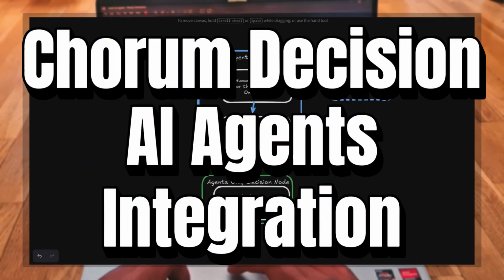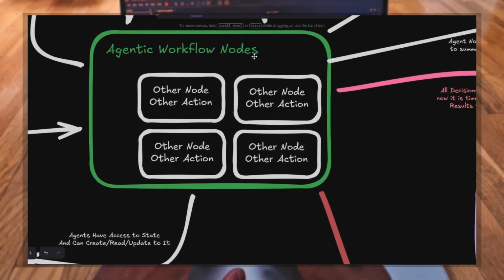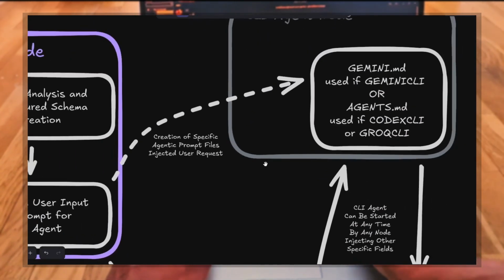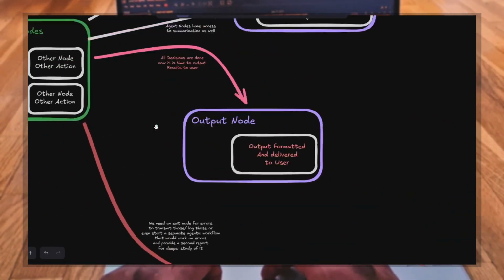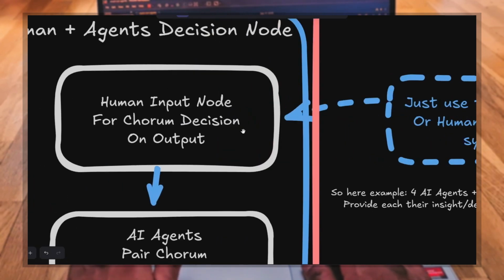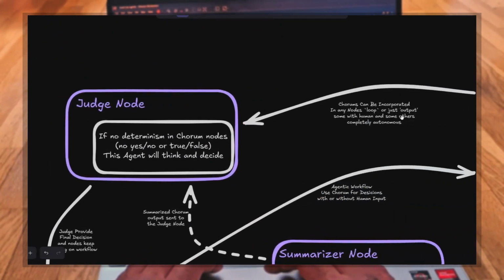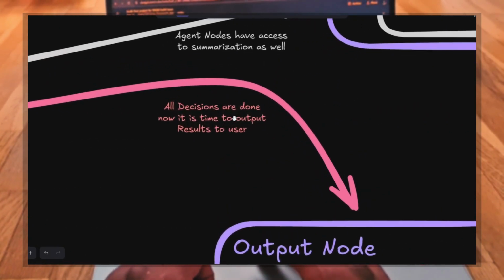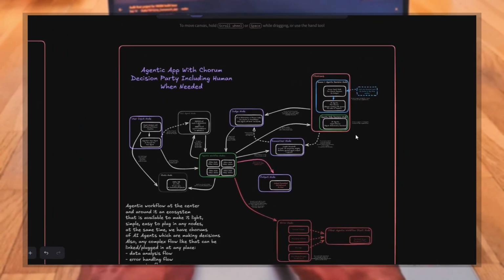AI Agent Orchestration: Add Any Node to Any Workflow (Decision “Chorum”)